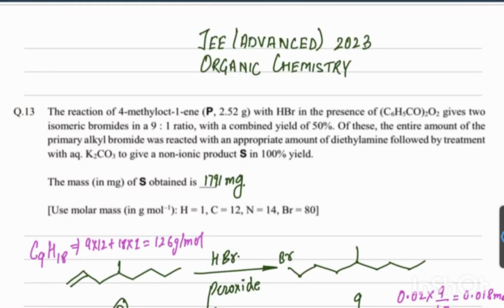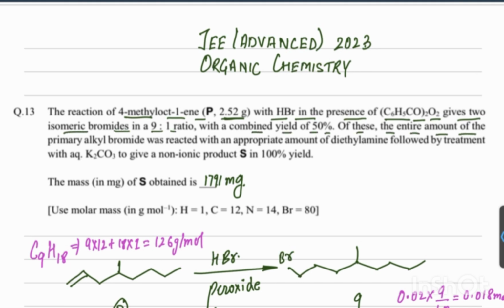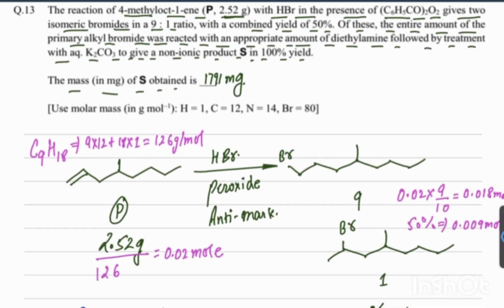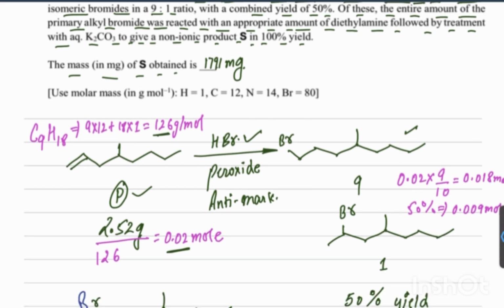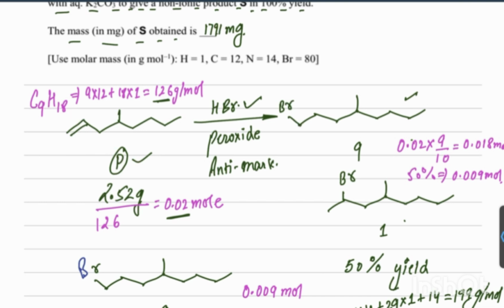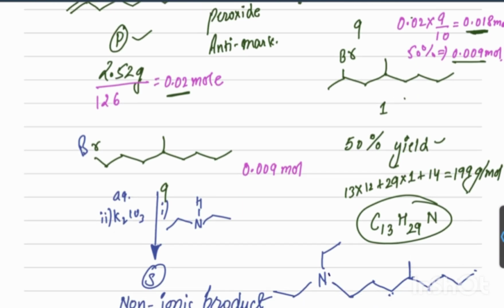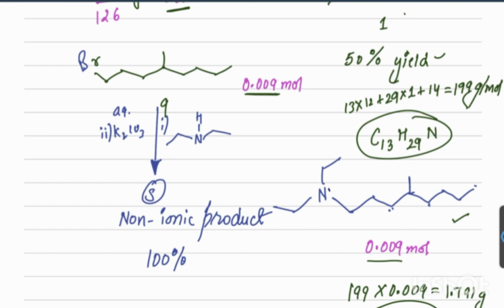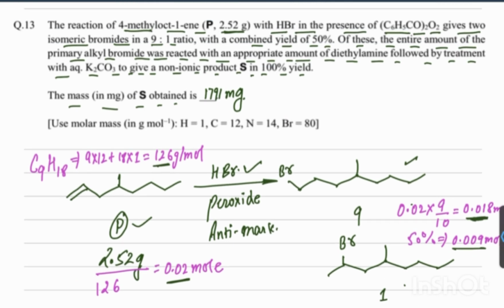JEE (ADVANCED) 2023 | Paper II | Chemistry | Organic Chemistry